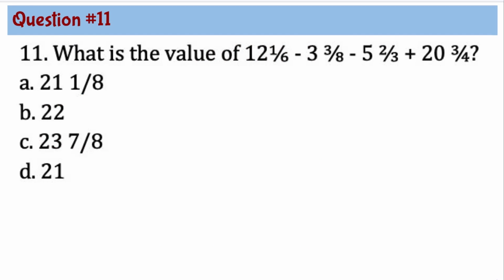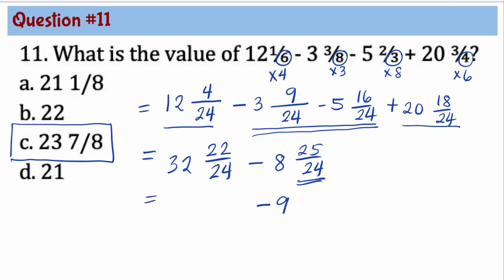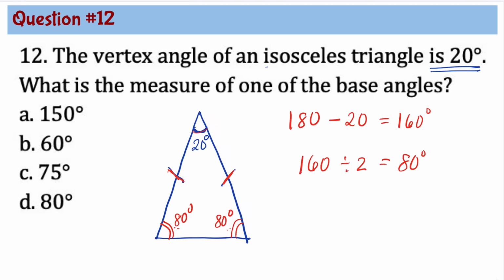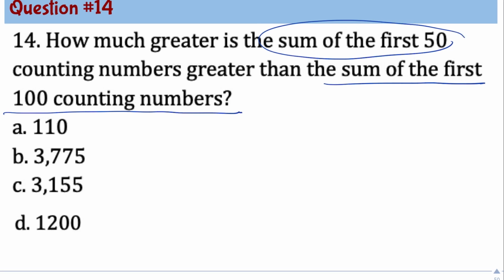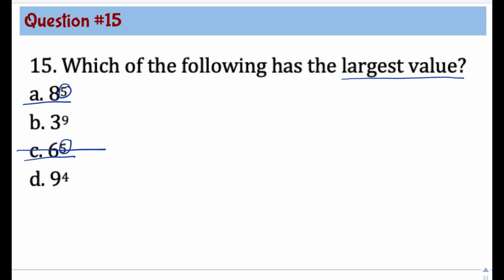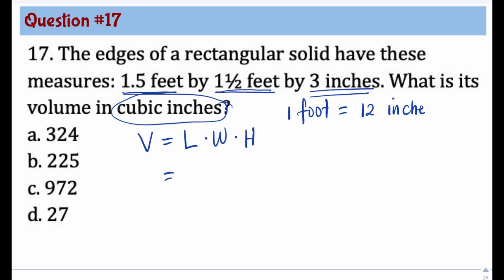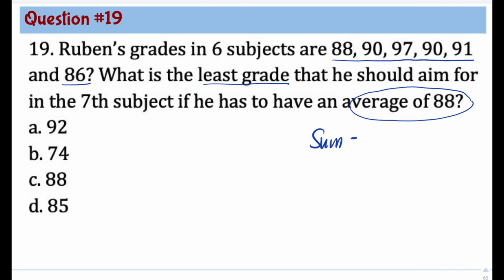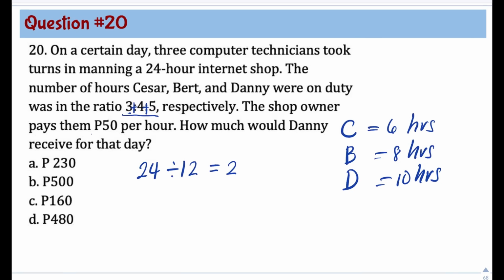Speed Math: Workout Challenge #3: Can you score 10 out of 10 in 10 minutes?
Math workout challenges, puzzles, and games continue to become more and more popular. They seem very easy at first, but many people end up getting them all wrong. Do you want to test your logic skills?  These easy maths puzzles with answers turn out to be a big challenge for those whose mind is not used to work. These riddles and brain teasers will test your logic and will improve your IQ level!